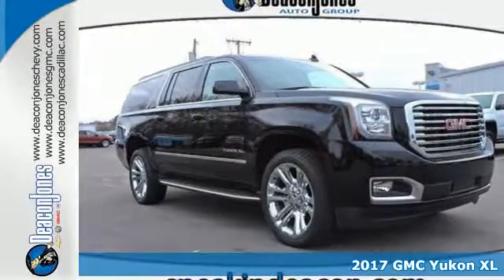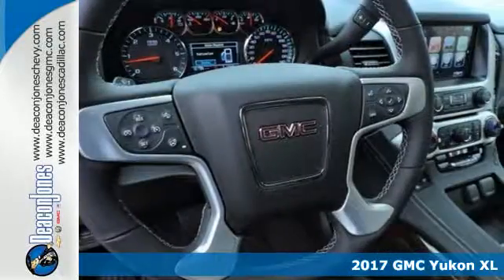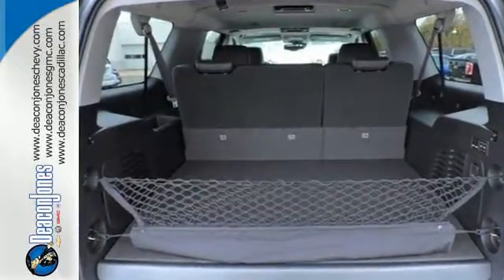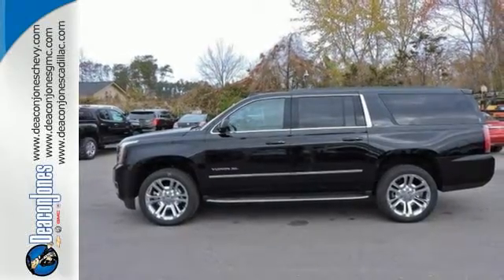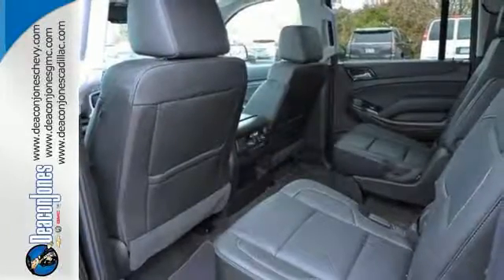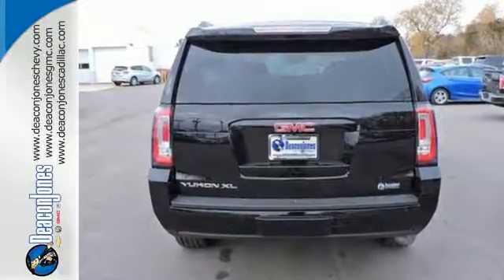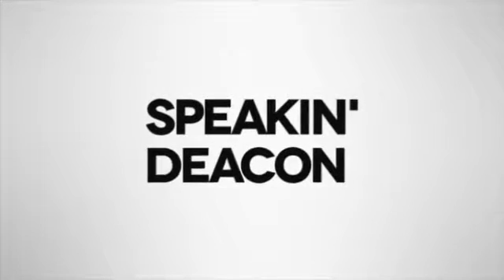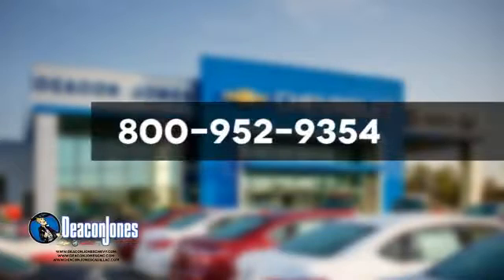2017 GMC Yukon XL Smithfield NC Selma, NC #370345 - SOLD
Year: 2017
Make: GMC
Model: Yukon XL
Trim: 2WD 4dr SLT
Engine: 5.3L 8 Cylinder Engine
Transmission: AUTOMATIC
Color: ONYX BLACK
Interior: JET BLACK
Stock #: 370345
VIN: 1GKS1GKC3HR231816
DVD, NAV, Sunroof, 3rd Row Seat, Heated Leather Seats, AUDIO SYSTEM, 8 DIAGONAL COLOR TOUCH SCREEN NAVIGATION WITH INTELLILINK, SUSPENSION PACKAGE, STANDARD, Quad Seats. SLT trim, ONYX BLACK exterior and JET BLACK interior. READ MORE! KEY FEATURES INCLUDE: Leather Seats, Third Row Seat, Power Liftgate, Rear Air, Heated Driver Seat, Heated Rear Seat, Cooled Driver Seat, Back-Up Camera, Running Boards, Premium Sound System, Onboard Communications System, Trailer Hitch, Remote Engine Start, Dual Zone A/C, Heated Seats Keyless Entry, Remote Trunk Release, Privacy Glass, Steering Wheel Controls, Alarm. OPTION PACKAGES: PREMIUM EDITION includes (SEU) 22 6-spoke split chrome wheels, LPO, (QST) P285/45R22 all-season, blackwall tires, (B85) bright bodyside moldings, (RZ9) grille insert, LPO and (VQZ) polished exhaust tips, LPO. OPEN ROAD PACKAGE includes additional 9 months of SiriusXM Radio and NavTraffic service, (CF5) power sunroof, (U42) rear seat entertainment system and on SLT (IO6) Audio system with navigation, ENTERTAINMENT SYSTEM, REAR SEAT BLU-RAY/DVD with remote control, overhead display, Wi-Fi wireless projection capability, four 2-channel wireless digital headphones, auxiliary HDMI/MHL audio/video input and 2 USB ports, SUNROOF, POWER, TILT-SLIDING with express-open and close and wind deflector, SEATS, SECOND ROW BUCKET, POWER RELEASE, LPO, CHROME GRILLE INSERT (DEALER-INSTALLED), HD TRAILERING PACKAGE includes (GU6) 3.42 Axle Ratio, (JL1) Trailer brake controller, (Z85) Suspension Package and includes (NQH) transfer case, active, 2-speed with 4WD models, AUDIO SYSTEM, 8 DIAGONAL COLOR TOUCH SCREEN NAVIGATION WITH INTELLILINK AM/FM/SiriusXM stereo with seek-and-scan and digital clock Horsepower calculations based on trim engine configuration. Please confirm the accuracy of the included equipment by calling us prior to purchase.

Address:
1115 North Bright Leaf Blvd